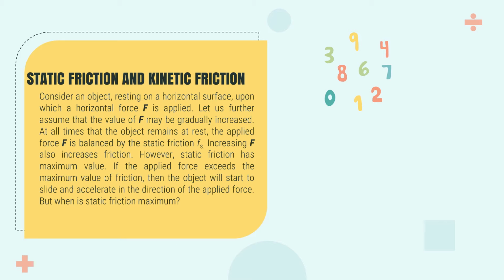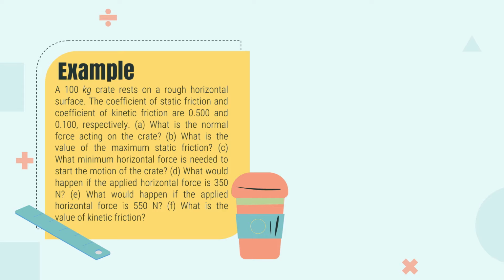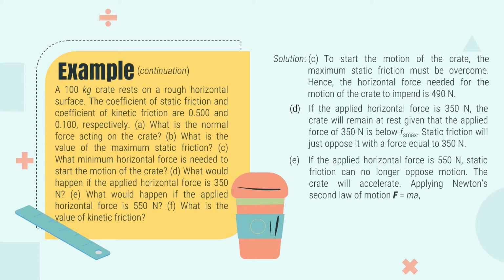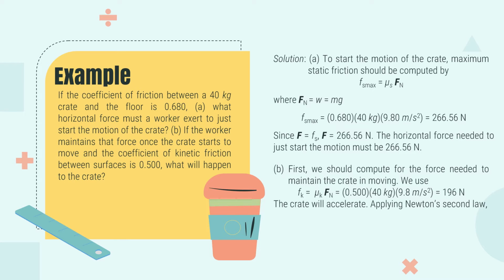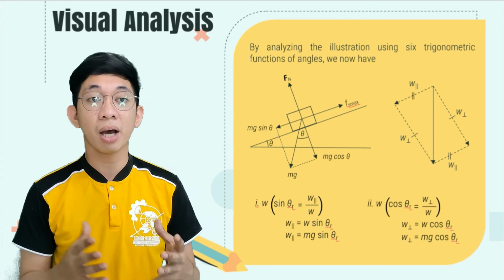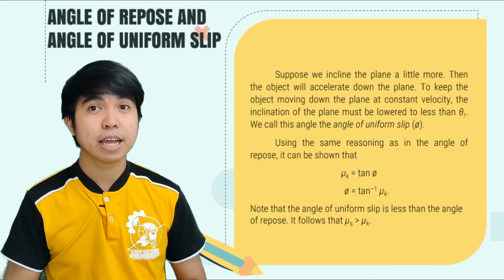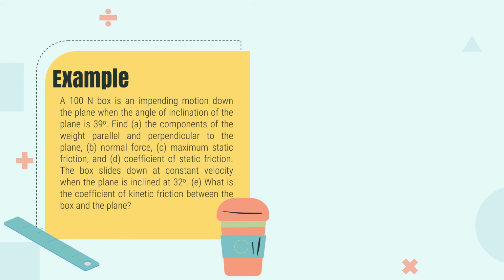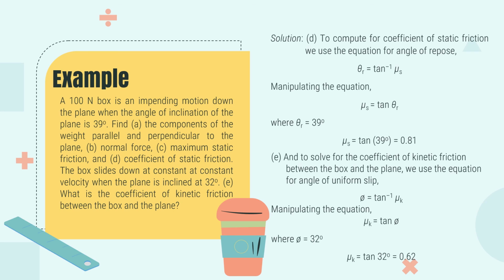Static and Kinetic Friction